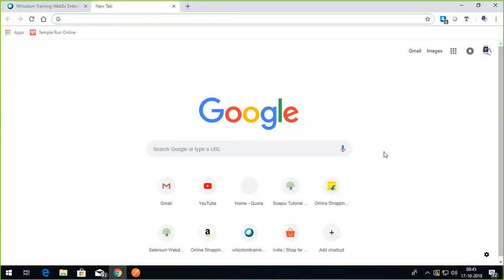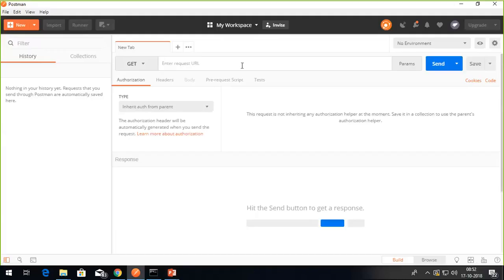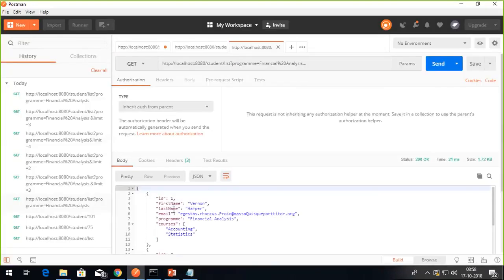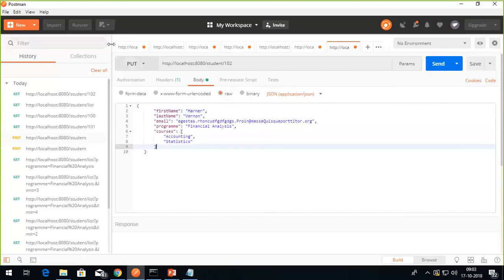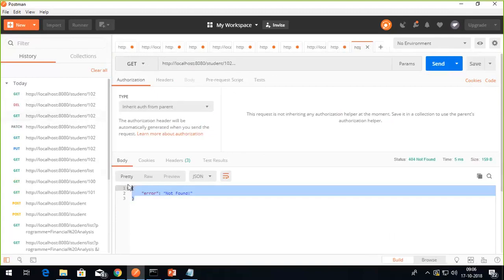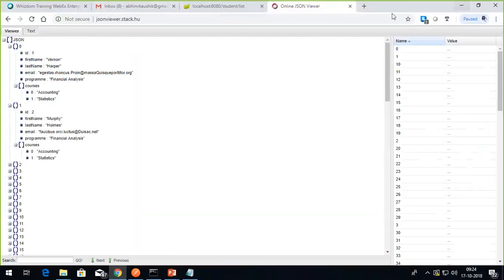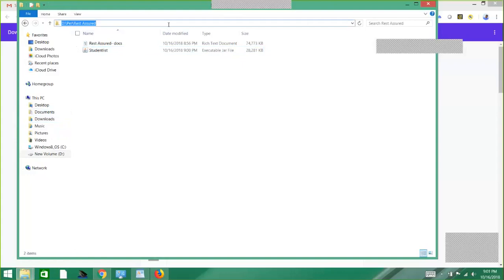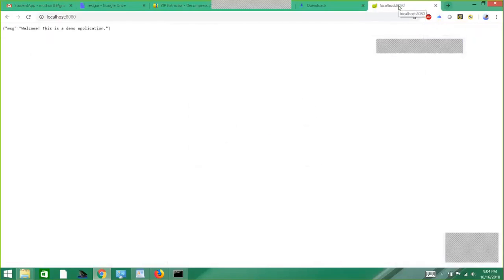API TESTING USING POSTMAN|CRUD OPERATIONS IN REST API TESTING|REST ASSURED TUTORIAL TRIAL CLASS 2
This web services tutorial explains java rest api, restful web services, postman installation, crud operations in Java, different features of postman, HTTP get post